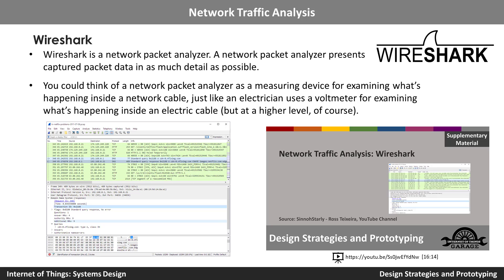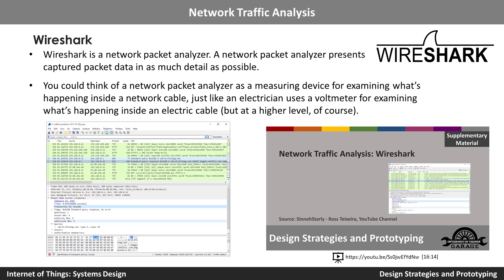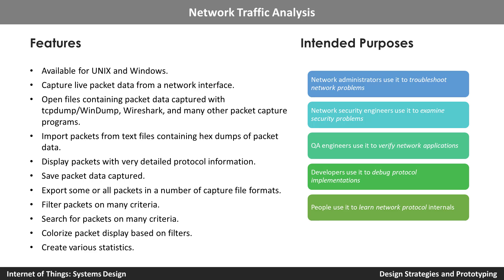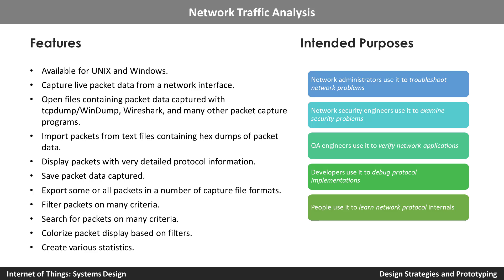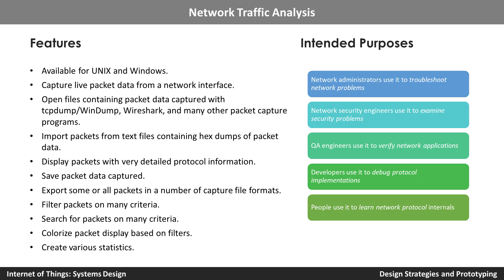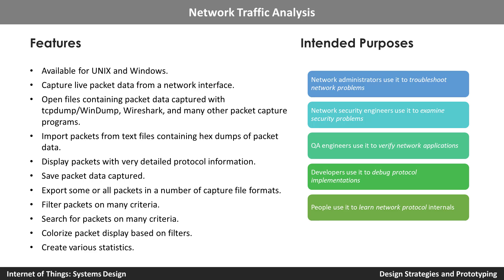Lesson 8-5 [Design Strategies and Prototyping] Network Traffic Analysis